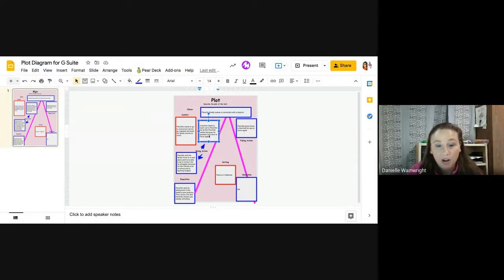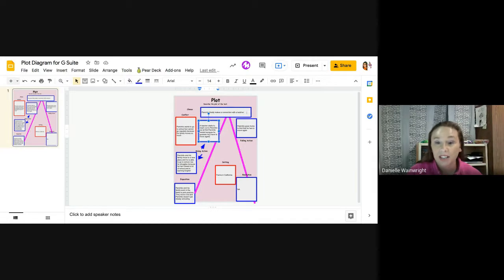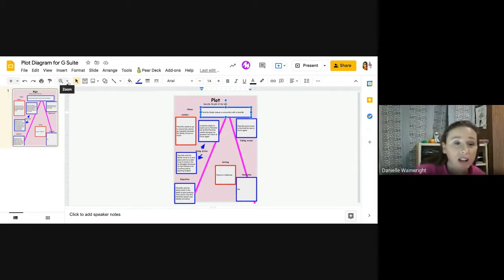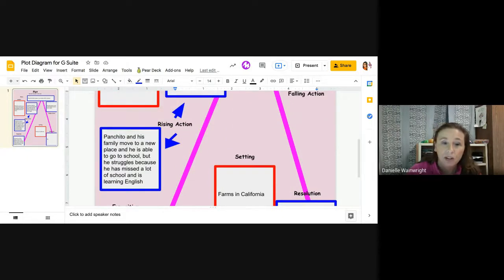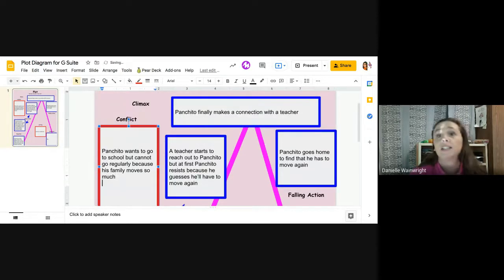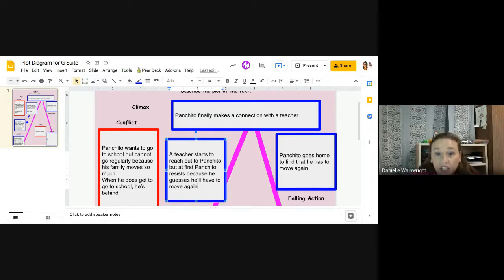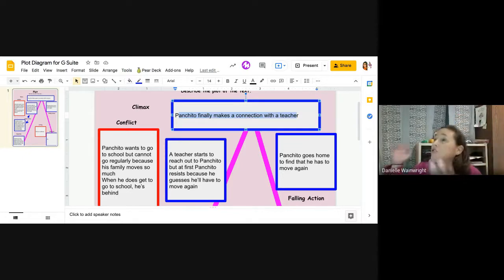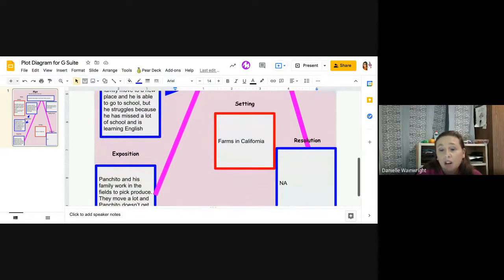Plot Diagram Video for The Circuit